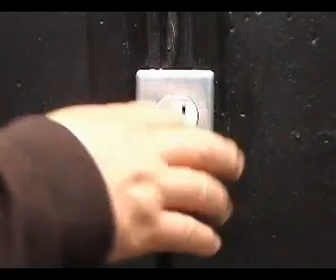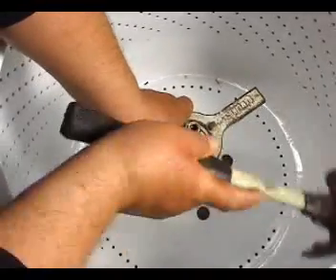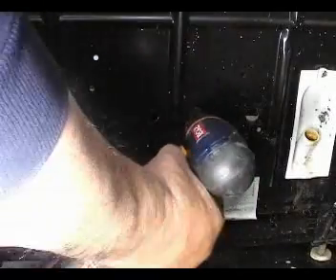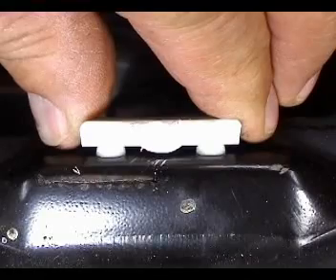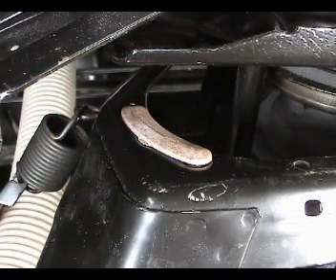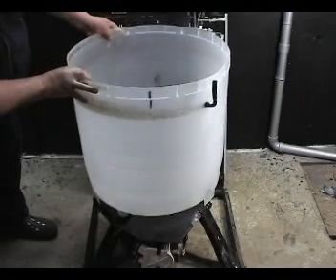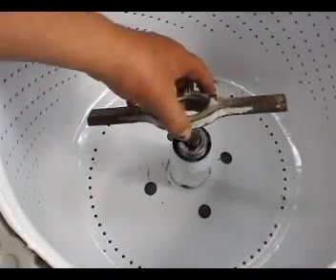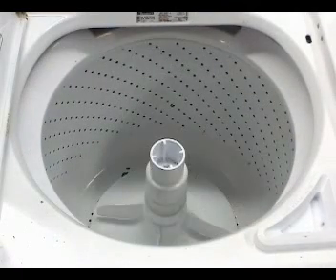Whirlpool Washing Machine Making Noises - Check The Damper Pads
Replacement parts
Warning: Use the information in this video at your own risk